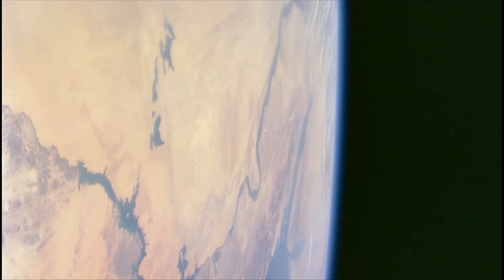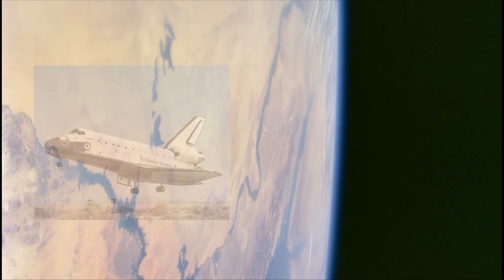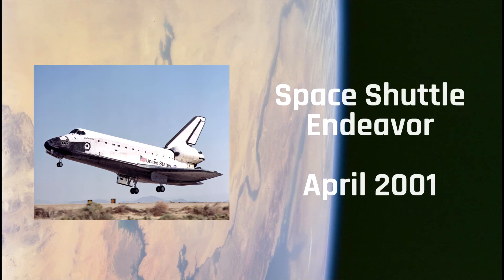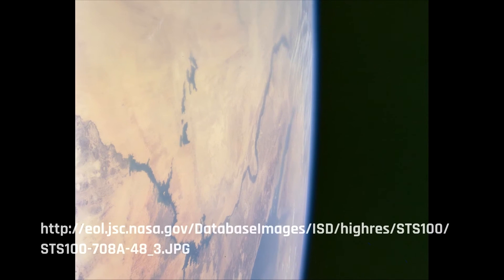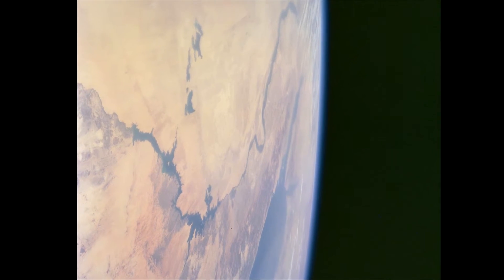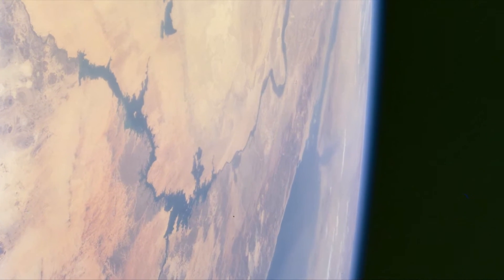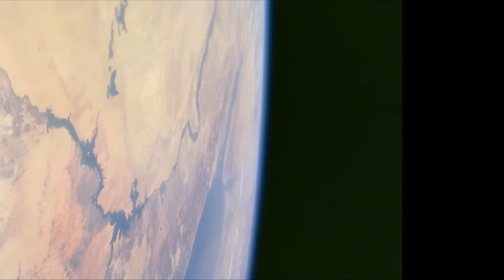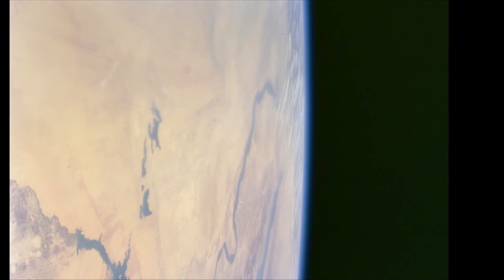UFOs in Space - Photographed by NASA's Space Shuttle Endeavor!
A very compelling picture of UFOs flying in formation, photographed by NASA's Space Shuttle Endeavor while in orbit.  Are these objects merely a camera anomaly, or do they represent extraterrestrial spacecraft or a secret military project?  Take a look for yourself and download the high resolution picture directly from NASA's archives.